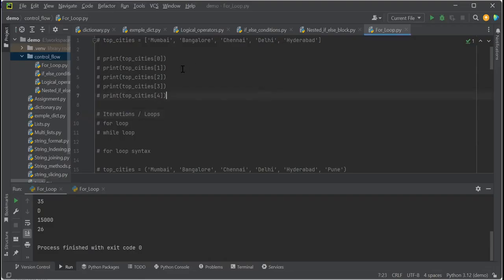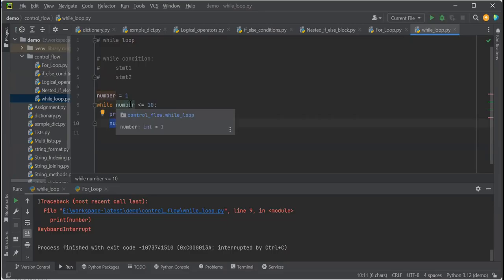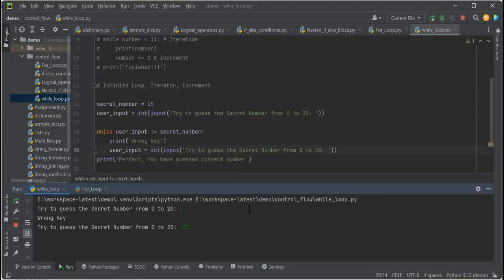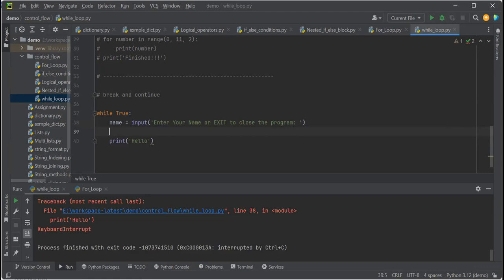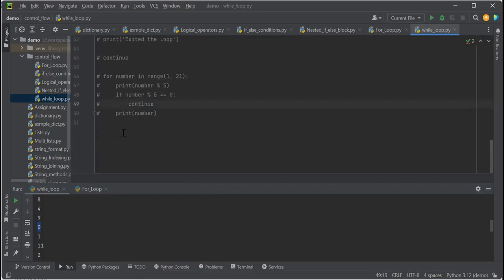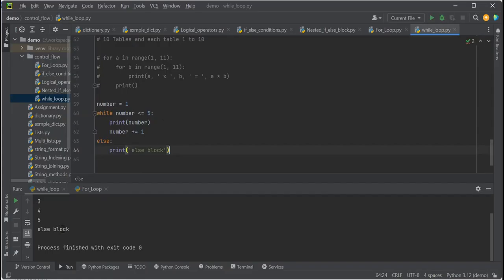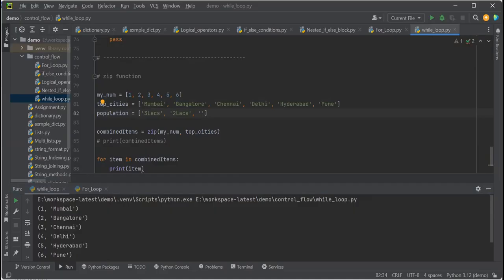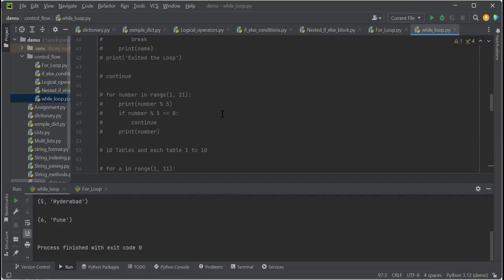Python While Loop with Real Examples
💻 Master While Loops in Python Step-by-Step!

In this video, you’ll learn how to use While Loops in Python — one of the most essential control structures for automation, logic building, and data processing.

🎯 What You’ll Learn:
✅ How While Loops work in Python
✅ Writing and executing loop conditions
✅ Using break, continue, and infinite loops safely
✅ Real-world examples and interview-based logic building

This lesson is perfect for students, freshers, and Python beginners who want to build strong logical thinking and coding flow control skills.

🚀 Continue your learning journey with the AI Career Level Up Python Series — designed to make you job-ready in AI, Automation, and DevOps.